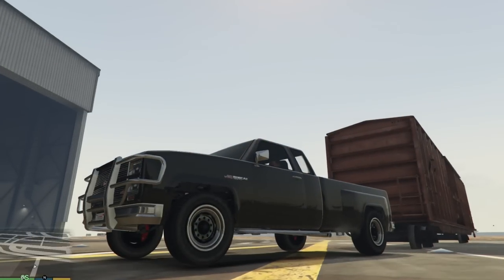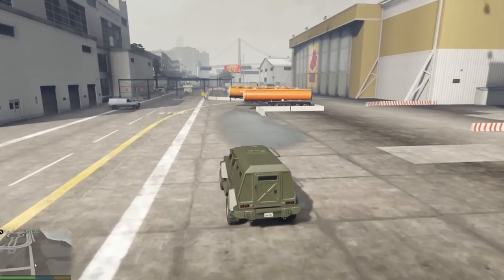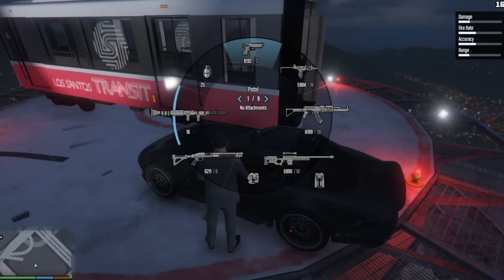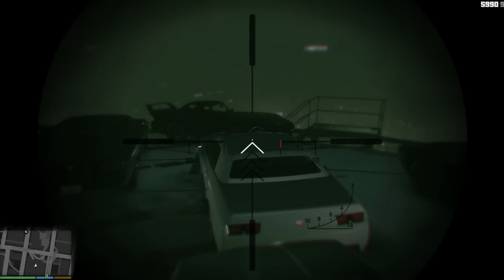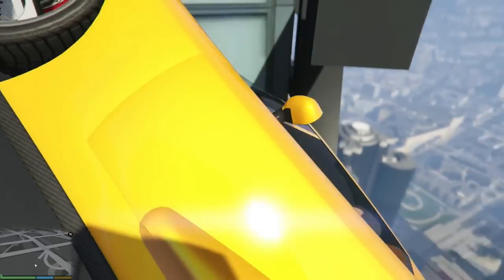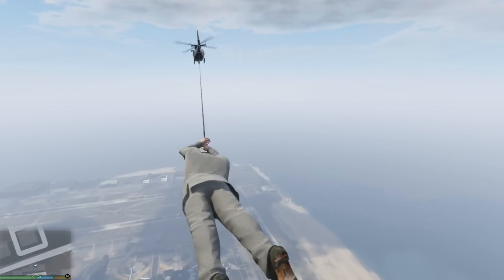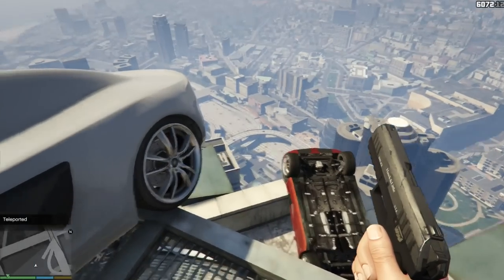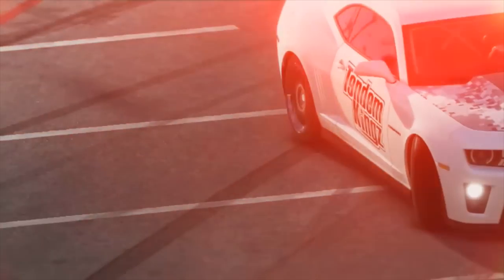GTA 5 PC MODs 60fps Grapple Hook Rooftop Fun! | SLAPTrain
FOLLOW SLAPTRAIN
▶ XBL= The SLAP Train
▶ Steam = The_SLAP_Train

Wheel Setup
WheelStandPro
Needforseat

600W power supply120 gb SSD Kingstonintel i7 -4790 Quad Core
Corsair Vengeance 8gb DDR3 1600mhsWD Blue 1TB 3.5 Sata4 7200RPM Hard driveASUS GeForce GTX 770 2gb GDDR5Asus z97-a Socket 1150 intel z97

GT-
Skype-

Please Send link to email for YT VideoGame:Car Driven:
Gamer tag/PSN/Steam:

Game:Car :Motor :
Upgrades :
GT/PSN/Steam

1. Year/Make/Model
2. How many Kilometers/Meters
3. How long have you had the car
4. Mods done to the Car (Detailed)
5. Future Plans
6. Anything Else I missed?